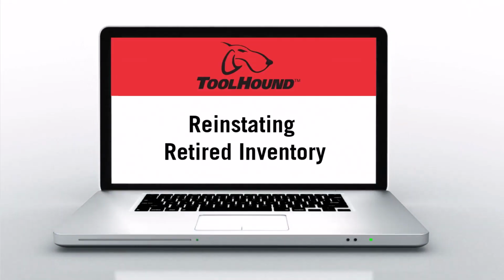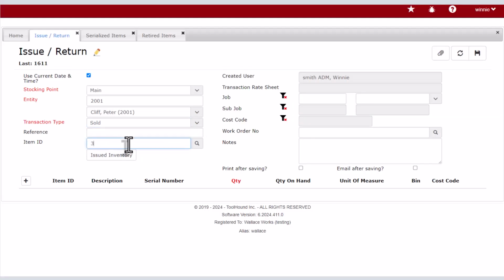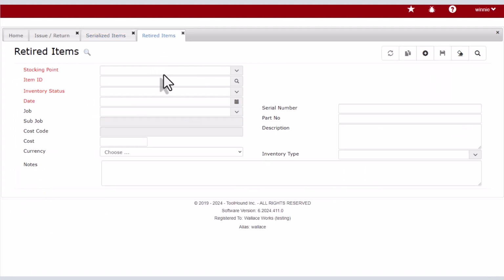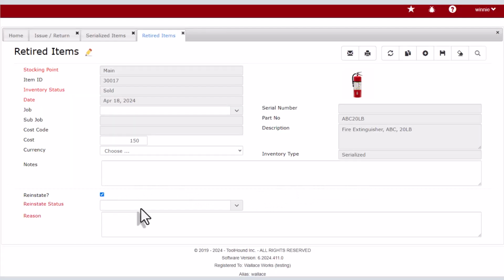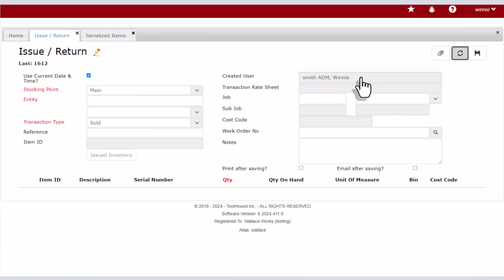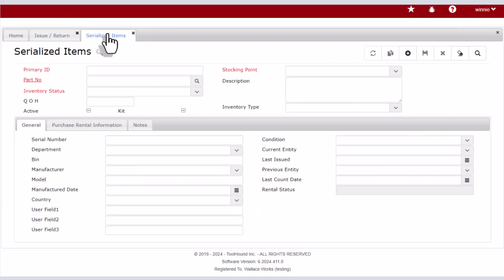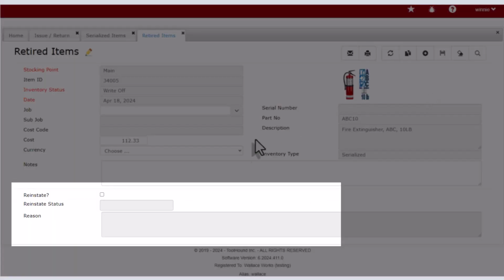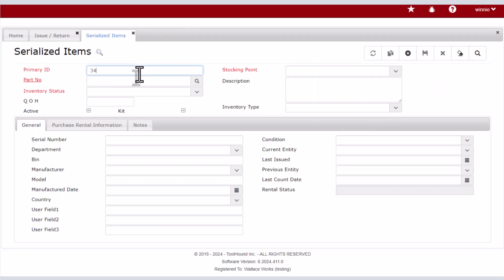Reinstating Retired Inventory in ToolHound 6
We’ll look how to quickly put tools and equipment back in stock when they've been lost, written off, or sold.